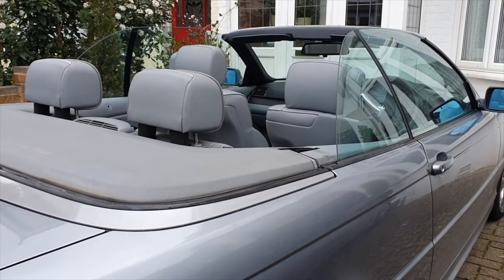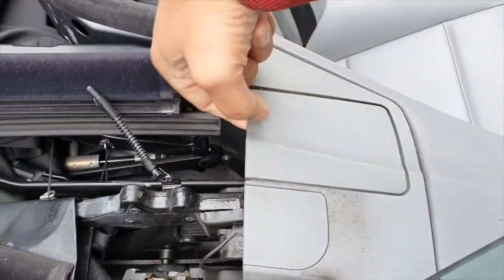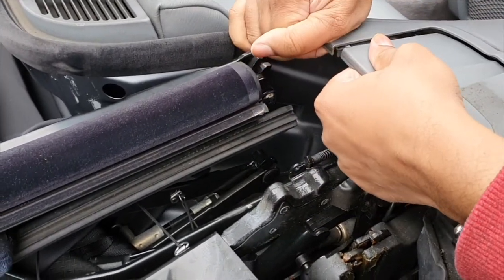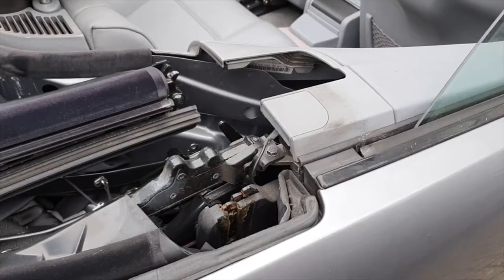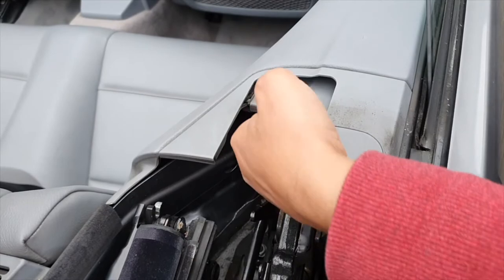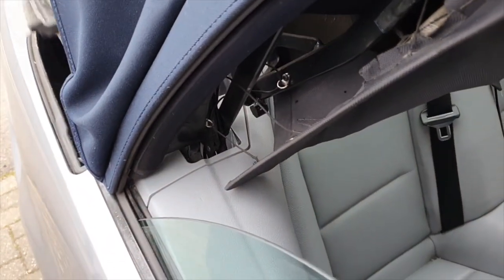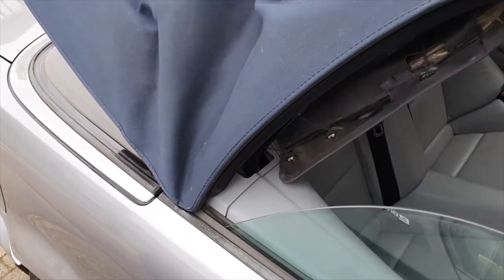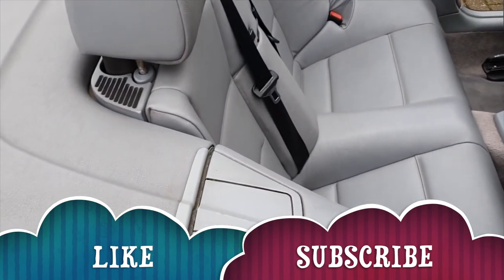BMW E46 Convertible Roof Flap Missing - Fixed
We explain how to find and fix a missing roof panel flap on our E46 330 Convertible.